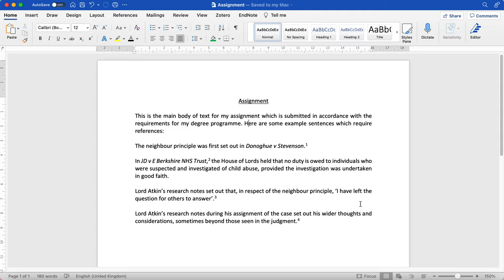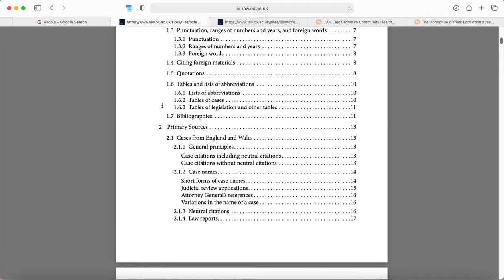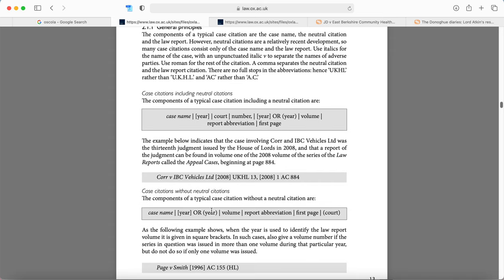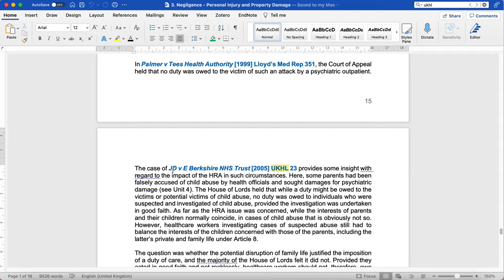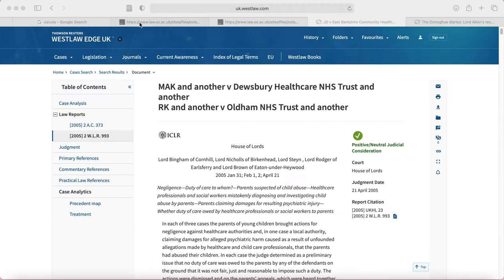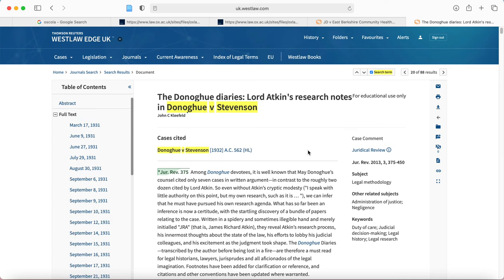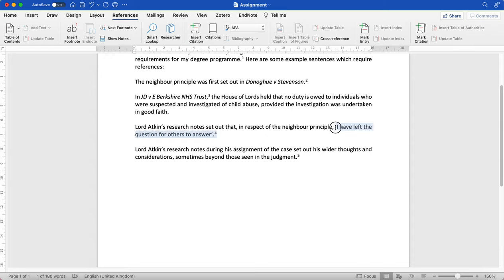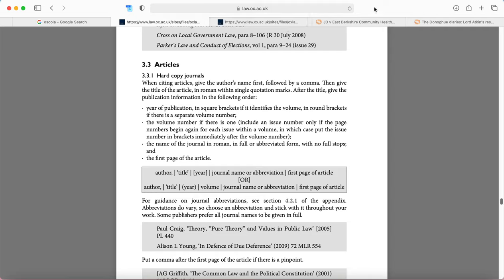How to Reference and Use OSCOLA (A Snapshot)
Why is referencing so important? Without proper referencing, you could fall foul of the University's Academic Integrity Policy, and you may be met with a finding of Poor Academic Practice or - worse - Academic Misconduct.

This video demonstrates how to insert a footnote in Microsoft Word. Thereafter, it sets out some examples of use of OSCOLA referencing (note: this is NOT an exhaustive list, but is indicative). You need to consider adding a footnote and referencing when you: refer to a case; use a direct quotation from a source; paraphrase a source; present a theory or argument which has been informed or inspired by a source; etc.

It will be important for you to consult your Module Leader or the instructions given in respect of your submission in order to determine whether conformity with OSCOLA will be assessed.

If you are unsure about referencing, please contact the Library. You can also speak to your Personal Tutor.